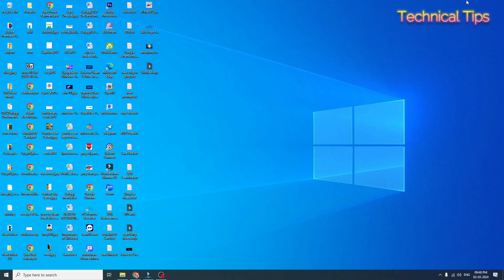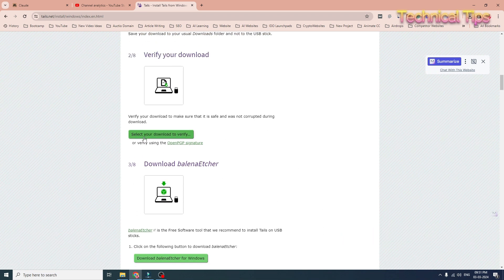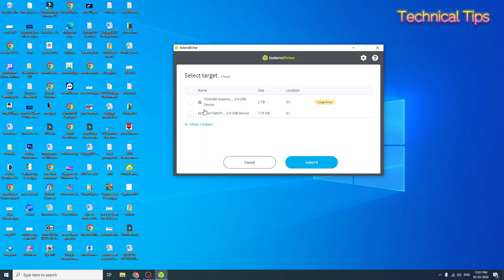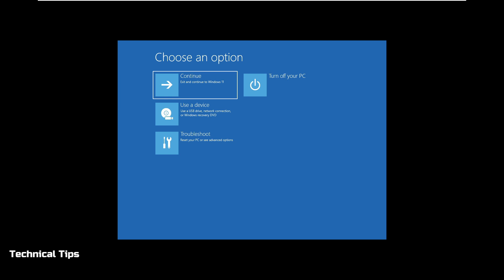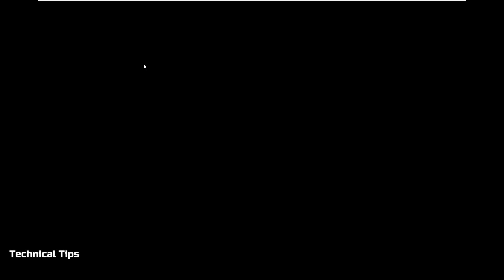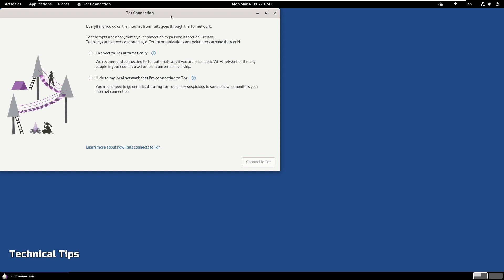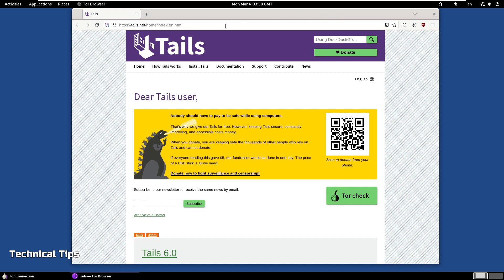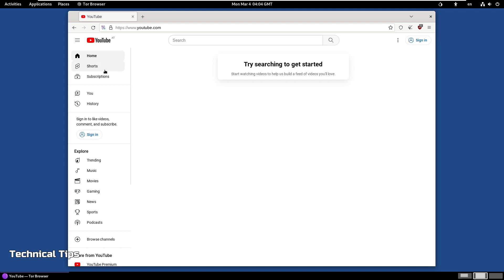Install Tails OS | Private & Anonymous OS | Use Internet Anonymously and Circumvent Censorship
Take control of your online privacy and security with this in-depth, step-by-step guide to installing Tails OS. Tails (The Amnesic Incognito Live System) is an operating system focused on privacy, anonymity, and circumventing censorship. In this visually rich tutorial, I'll walk you through everything you need to know to get Tails up and running on your own computer.

We'll start by downloading the latest stable release of the Tails ISO image and verifying it using cryptographic signatures to ensure integrity and authenticity. I'll then demonstrate using BalenaEtcher to create a bootable Tails USB drive with persistence - allowing you to store encrypted documents between sessions.

The video will guide you through changing your computer's boot order to prioritize booting from the Tails USB device. I'll showcase the entire process to enter the Tails desktop, from the language selection to connecting to the Tor anonymity network. See how to enable additional security features like MAC address spoofing to further anonymize your digital footprint.

Once in the desktop, I provide tips to customize Tails to your requirements - from increasing security to installing additional software. You'll learn how all connections are routed through the Tor network to prevent surveillance, unmasking your IP address, or network traffic analysis attacks.

With step-by-step guidance from downloading to launch, even complete beginners can follow along to get Tails OS installed and tailored to their needs. This tutorial aims to make the process as seamless as possible while highlighting key features that make Tails the go-to OS for anonymity online. Take your privacy into your own hands and boot up Tails!

tails os
tails on usb
tails usb stick
tails download to usb
tails operating system usb
tails usb requirements
boot tails from usb
how to run tails
installing tails on usb
tails os system requirements
how to instal tails on usb